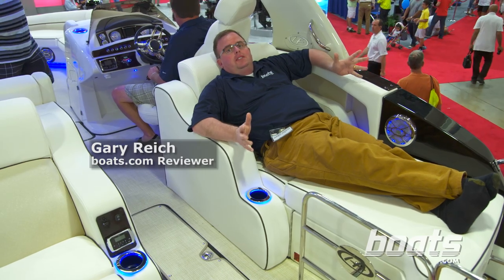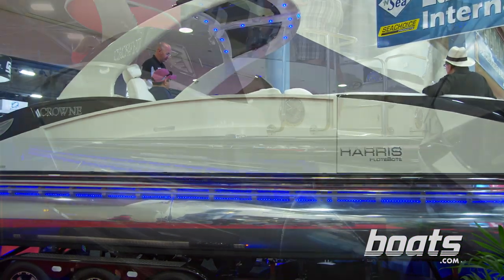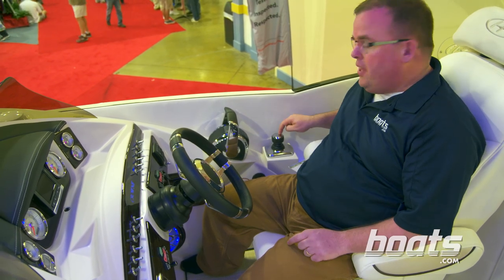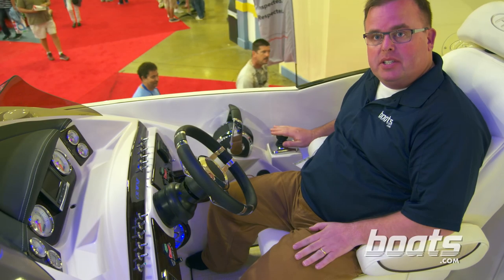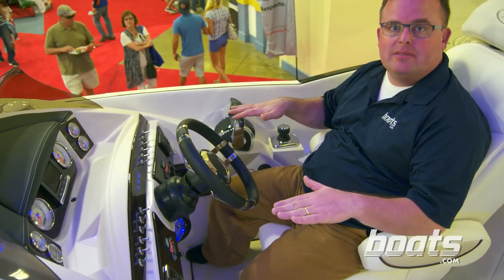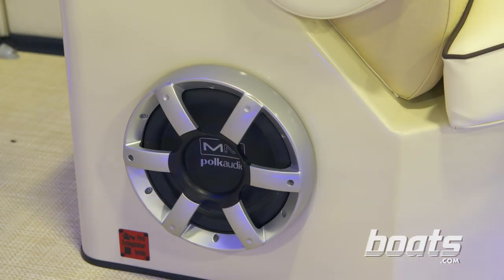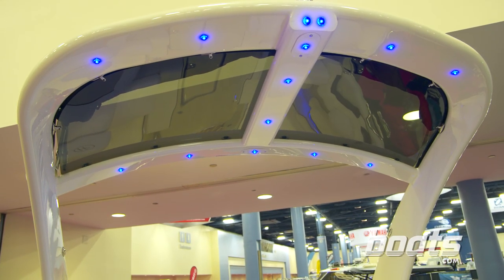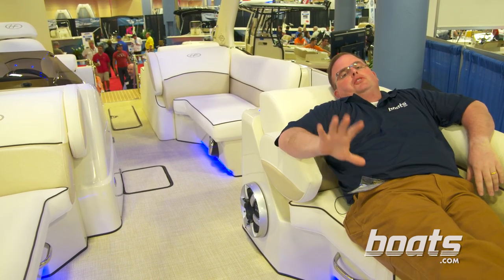2014 Harris Flotebote Crowne 250: First Look Video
The Harris Flotebote Crowne 250 is one of the most extravagant pontoon boats on the face of the planet, and our reviewer, Gary Reich, takes us through some highlights of this boat at the 2014 Miami Boat Show. Check out the seating, joystick controls, Skyhook function, and more.